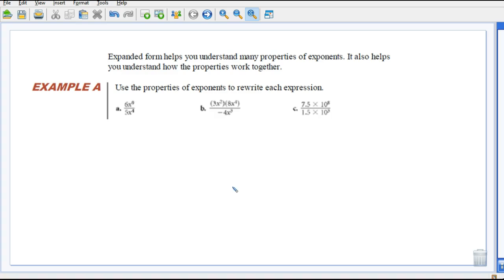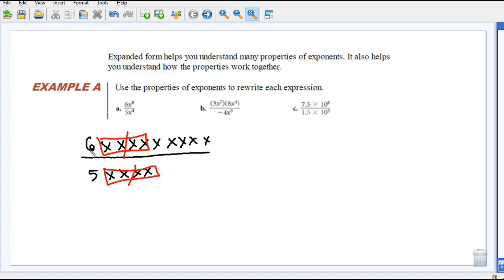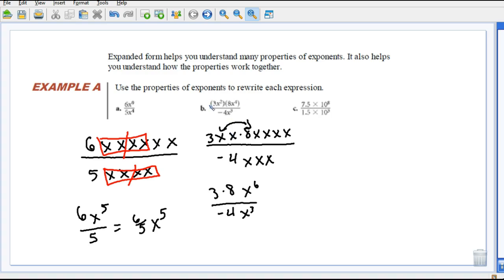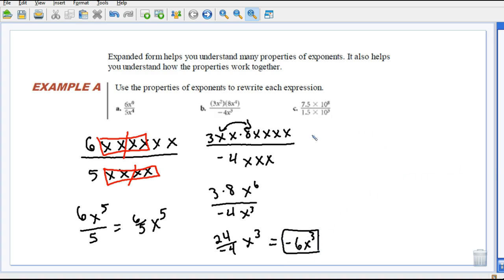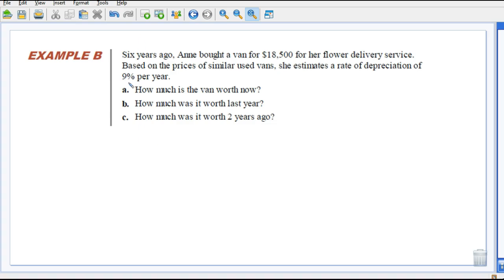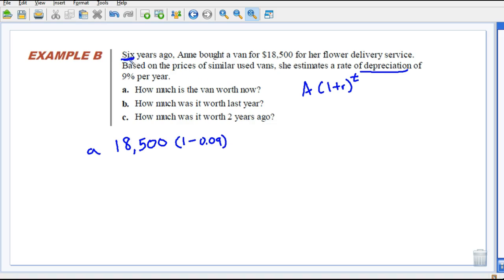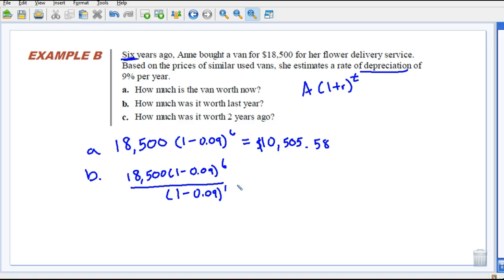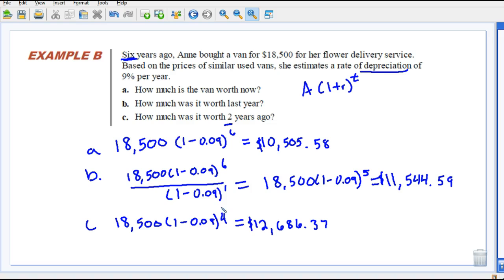Alg 6.5 ex a and b